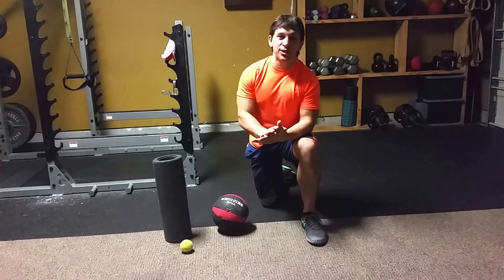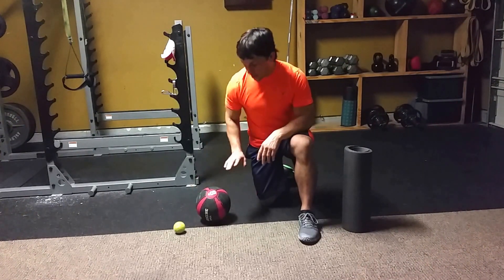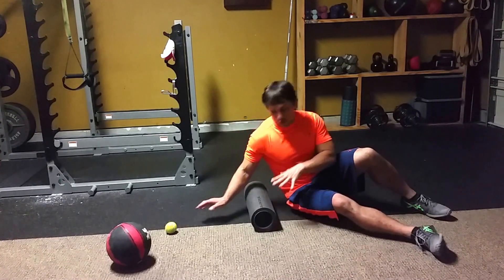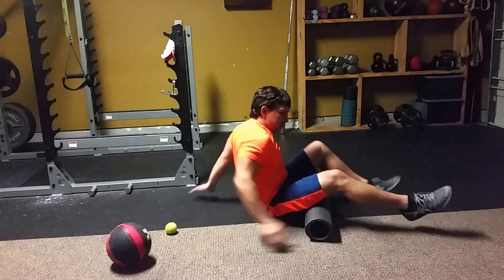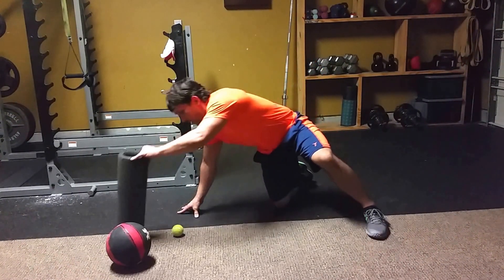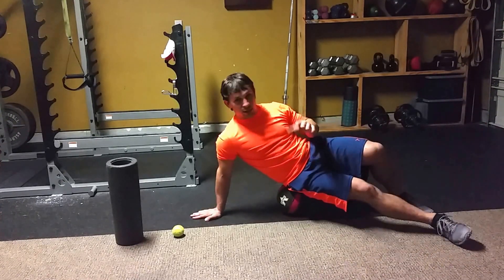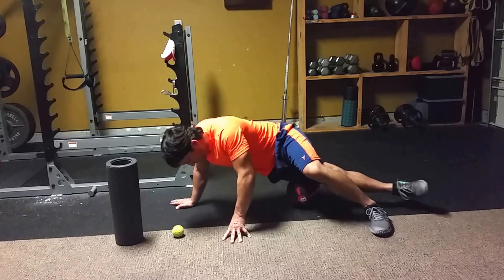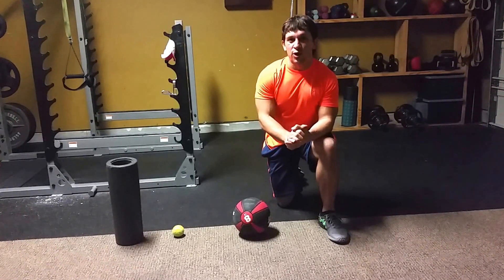Foam Rolling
Increase mobility and break down myofascial adhesions with foam rolling via self myofascial release (SMFR).